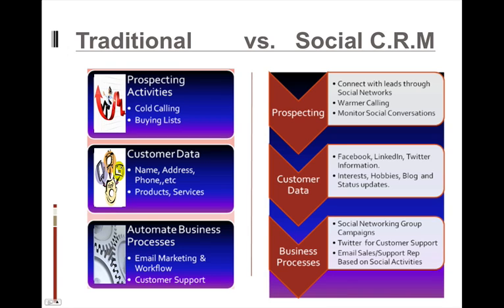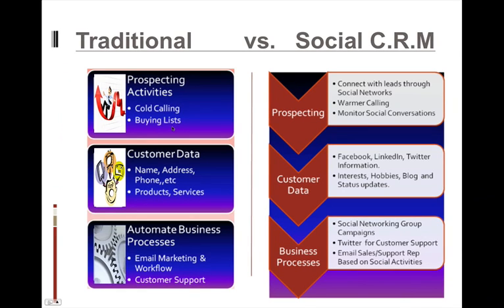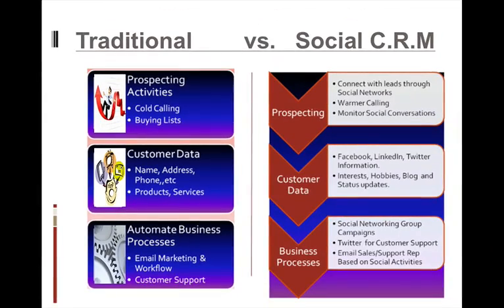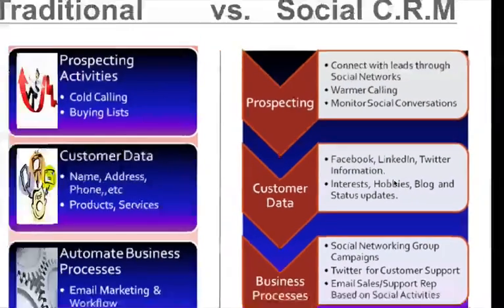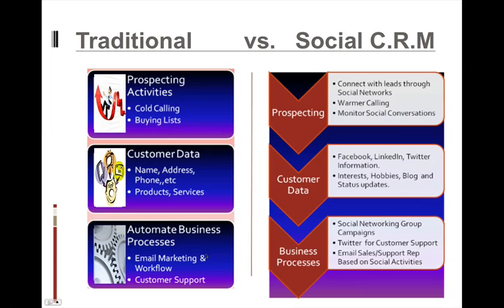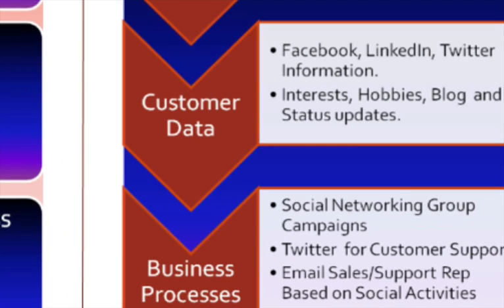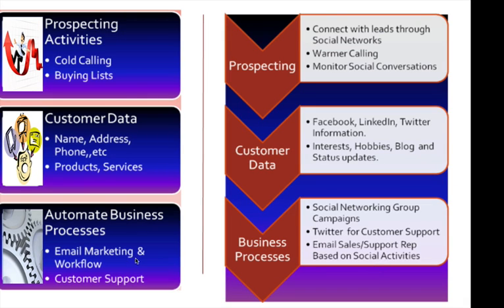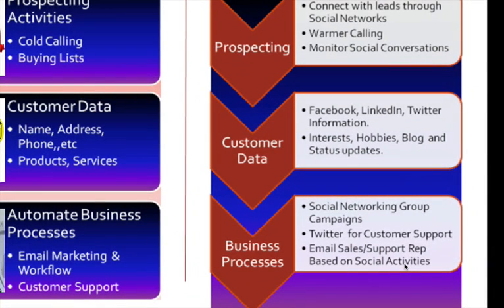Traditional vs Social CRM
Inspired by an article by Brent Leary, I decided to give some concrete examples of how Traditional CRM approaches measure up with Social CRM approaches.  In this 1 Slide Summary John M. Perez walks you through examples of Prospecting, Business Process Automation, and Storage of Customer Information in your CRM system.  He presents 2 examples of these CRM attributes in a Traditional CRM Strategy vs. a Social CRM approach.  Recommending that a good blend of both will be required in order to implement a successful CRM Business Strategy.